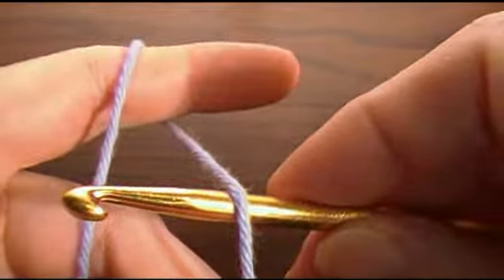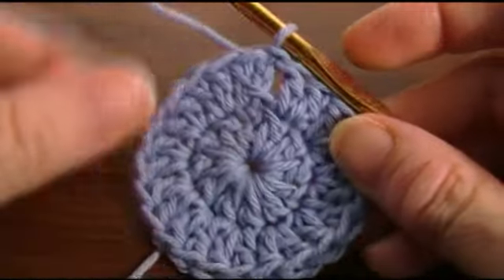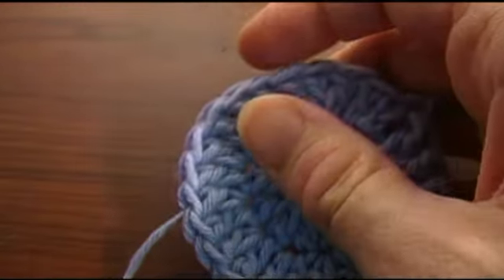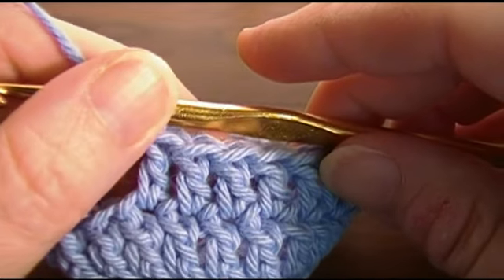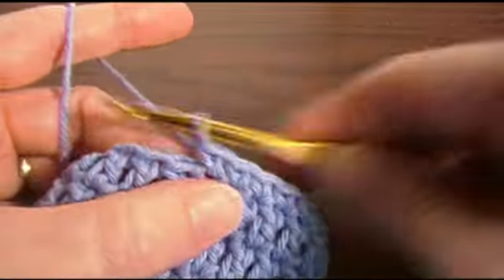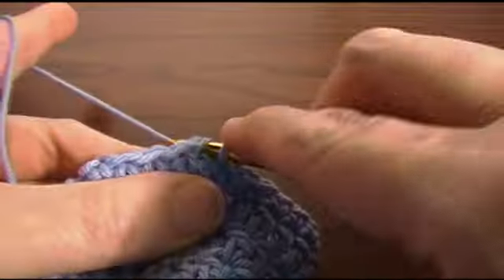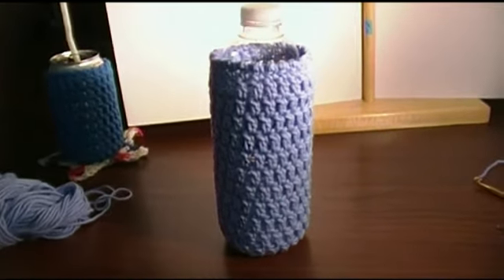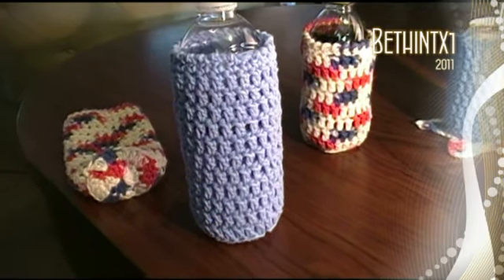Crochet a Can & Bottle Cozy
As requested the tutorial for the can & Bottle Cozy is here!

I have no link to a written pattern but here it is in a nutshell:

Using worsted weight cotton yarn and an I/95.5 mm crochet hook,
Make a two-row dc flat circle.
For the third round, work in the back loops only with no increases.
For the rest of the rounds, work dc in both loops evenly until the piece is long enough to cover you can or bottle.
For the border do one round of sc & one round of reverse sc or twisted sc.